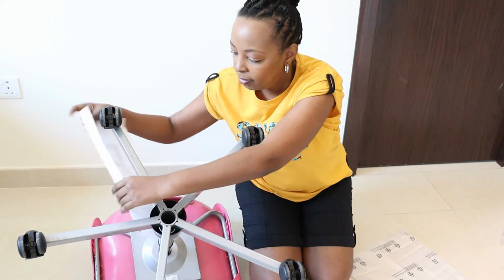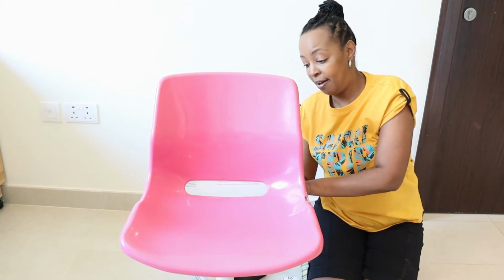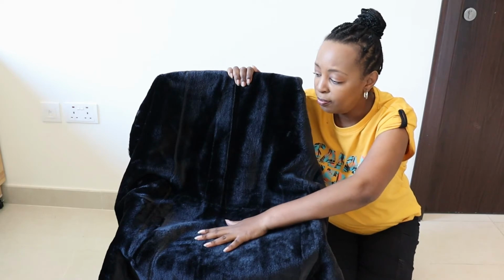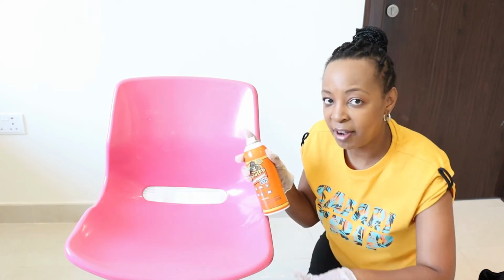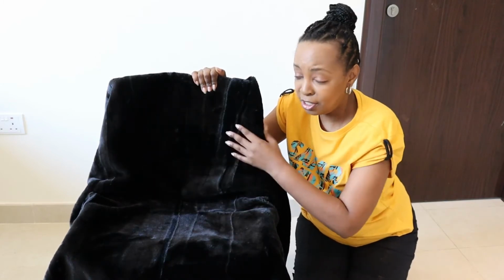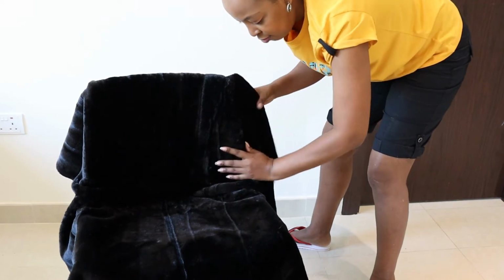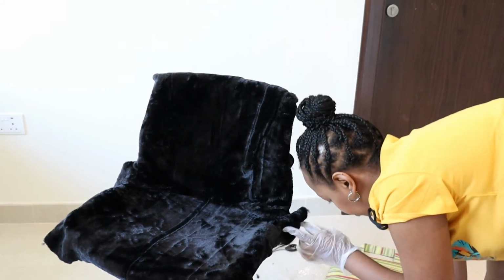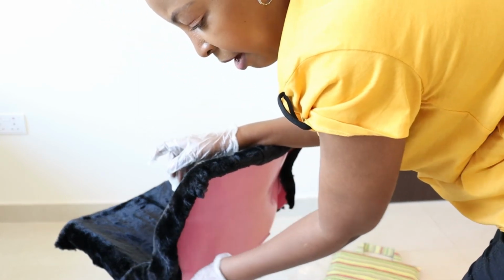DIY Old Office Chair Makeover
Transform an old office chair with simple DIY techniques. Step-by-step tutorial for a stylish, functional, and budget-friendly workspace upgrade.

Do you have a loved old office chair you don't want to throw out? How about my DIY old office chair makeover breathing new life to a chair that can now be used in many spaces.

🔅Please comment and let me know your thoughts

TIME STAMP:
00:00 Office chair makeover
01:27 Items needed
02:09 Makeover of office chair
13:33 Reveal office chair makeover

DIY means, Do It Yourself. And if I can do it, you can Do It Yourself.

**YOUTUBE EQUIPMENT I USE**:
Camera:
Microphone:
Tripod
Adjustable Tripod Boom Arm Extension
Mini Ball Head
Boom Arm 2-Section Extension Tube
Softbox, Diffuser and Lighting
SD Card
Laptop
Portable SSD
Portable External Hard Drive

 ABOUT
Here, you will find the best step-by-step tips and ideas for helping you make easy, affordable and stylish DIY home décor to revamp your lifestyle.

Juliet Migwi Inspires DIY is all about recycling, revamping, upcycling, restoring or makeovers to your shabby, old, outdated or just not functional furniture or other pieces in your house.